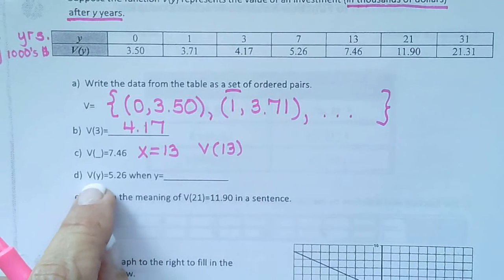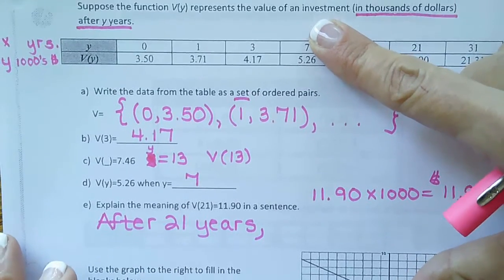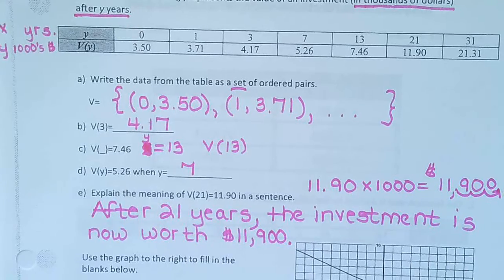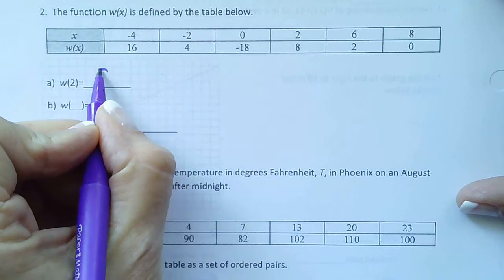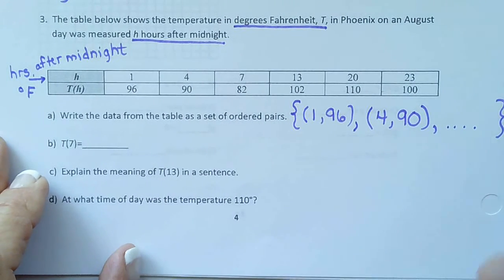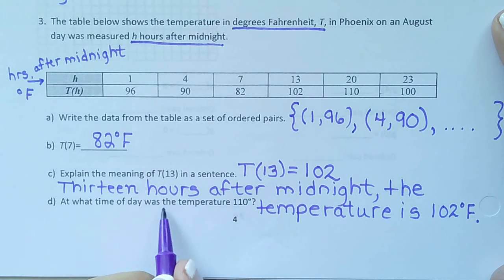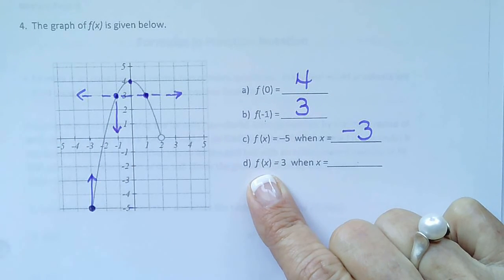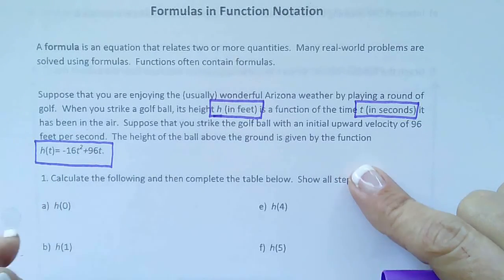Module 6 Lesson 5A, page 3 - 5